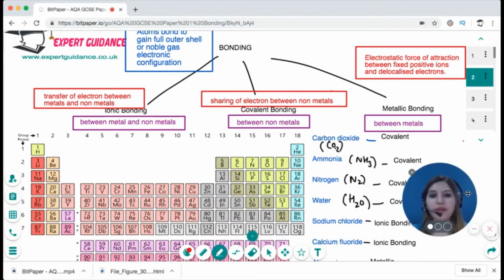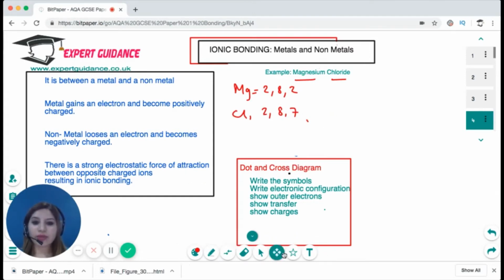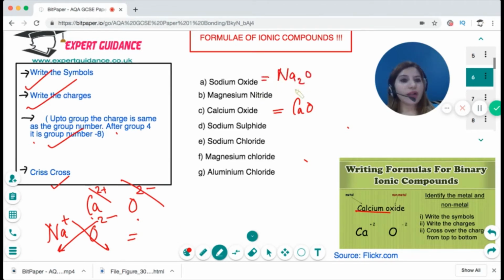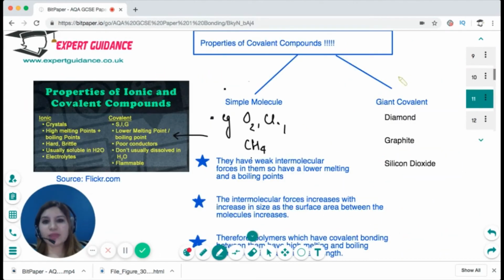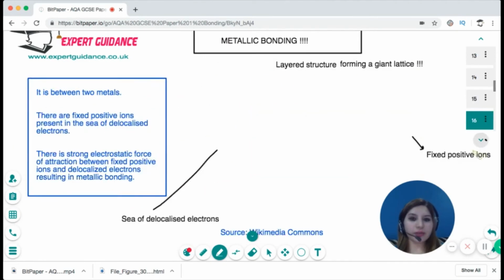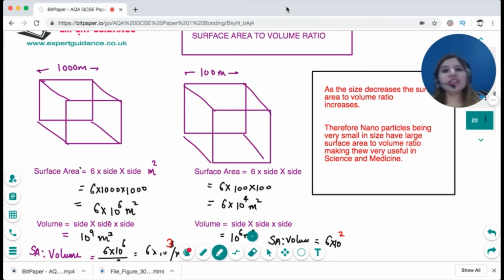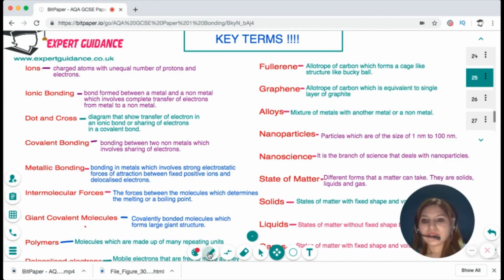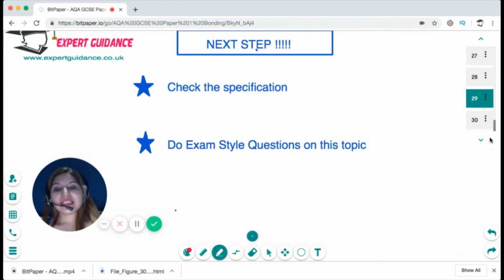GCSE EDUQAS Chemistry Bonding , structure and properties Complete Revision Summary in just 26 minute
Bonding, Structure and Properties :-

Ionic Bonding
Covalent Bonding
Metallic Bonding
State of Matter
Ionic compounds
Covalent Compounds
Diamond and Graphite
Nanoparticles
Graphene and Fullerene

 References:
 BBC Bitesize
 AQA GCSE Science Kerboodle textbook
 Wikipedia
 Wikimedia Commons
 Image Source:
 Wikipedia
Wikimedia Commons
 Flickr
 Pixabay